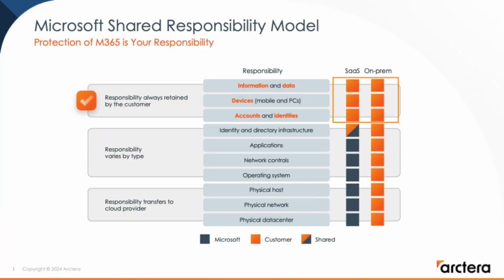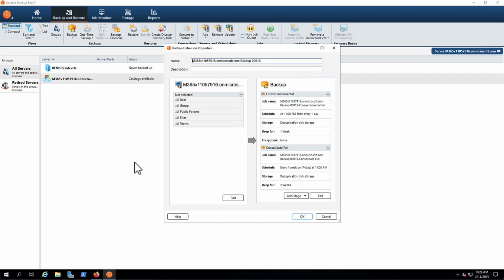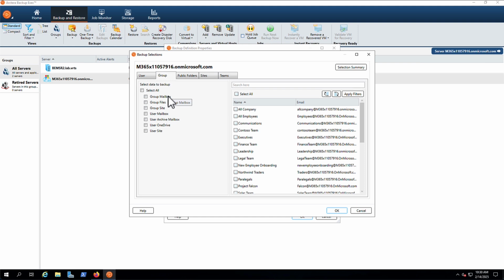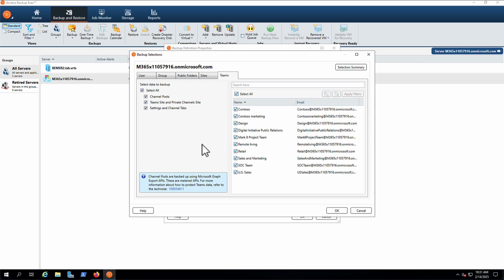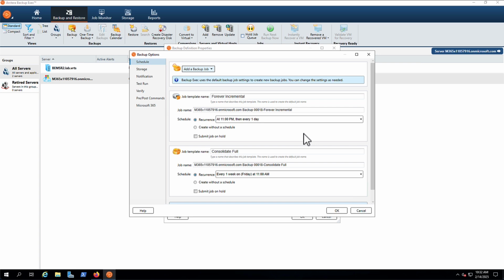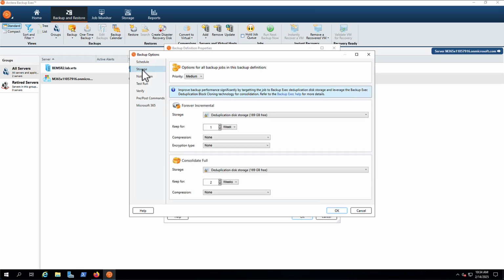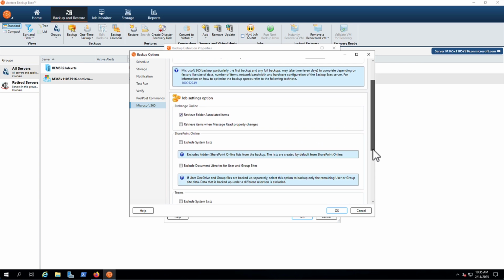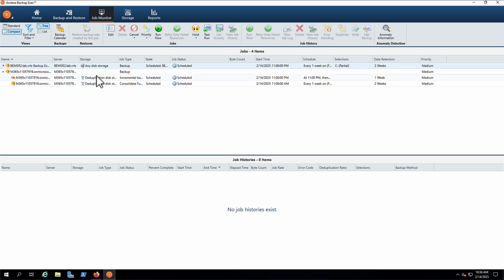How to get started with Microsoft 365 Protection in Backup Exec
Learn how to configure Microsoft 365 backups in Backup Exec to ensure reliable data protection for your cloud-based services. In this step-by-step tutorial, we’ll walk you through the process of connecting your Microsoft 365 environment to Backup Exec, enabling secure backup and recovery for your email, OneDrive, SharePoint, and more. Whether you're an IT admin or just getting started with Backup Exec, this guide will help you set up and configure Microsoft 365 backups with confidence.

🔒 Tip 1: Use role-based access control to restrict who can access backup data.
🔧 Tip 2: Enable anomaly detection to catch unusual activity early.
☁️ Tip 3: Schedule backups during off-peak hours to minimize performance impact.